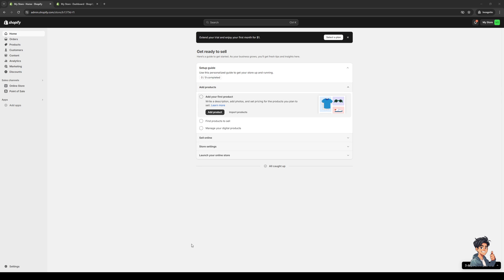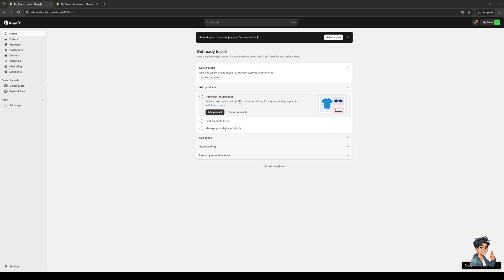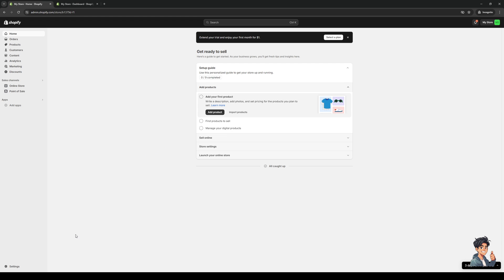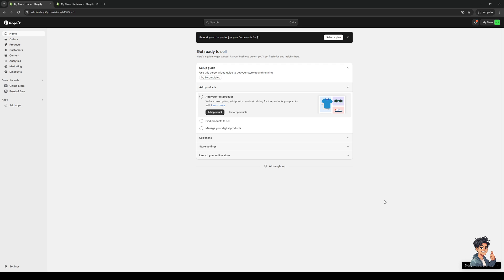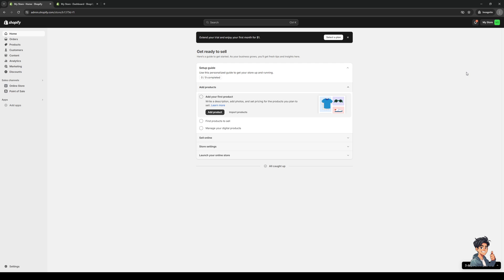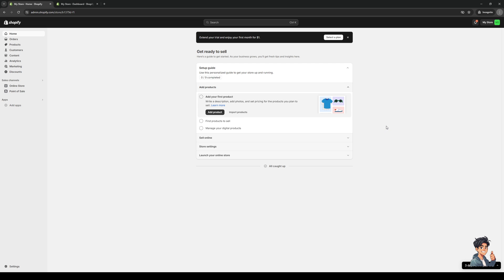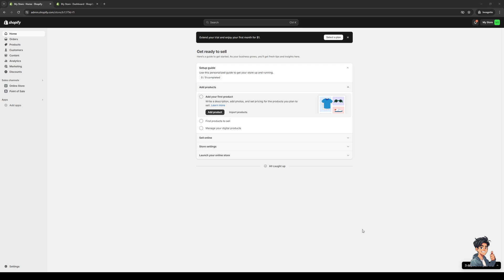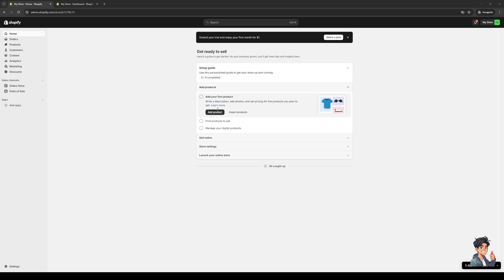How to Clear Cache in Shopify (Full 2024 Guide)